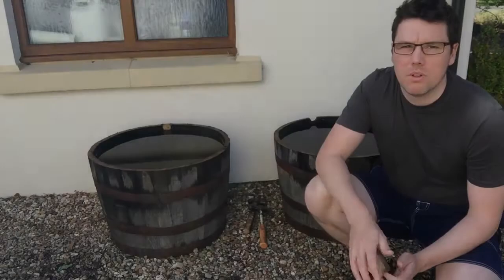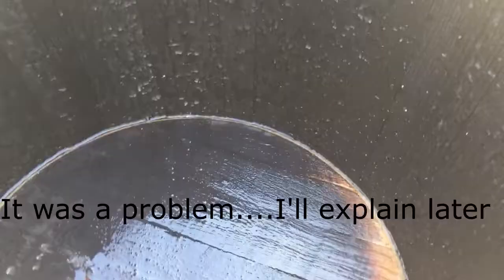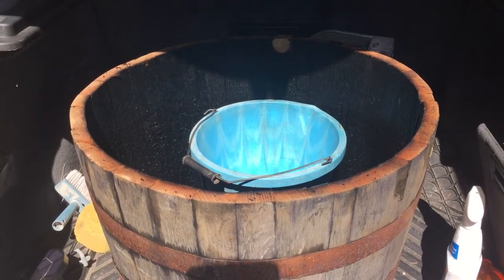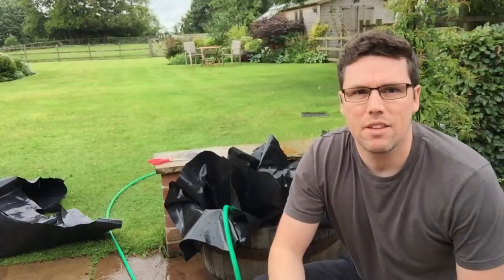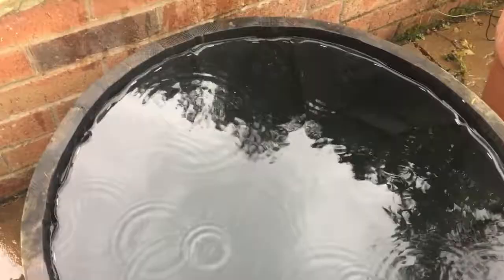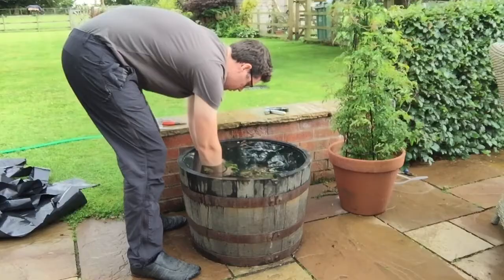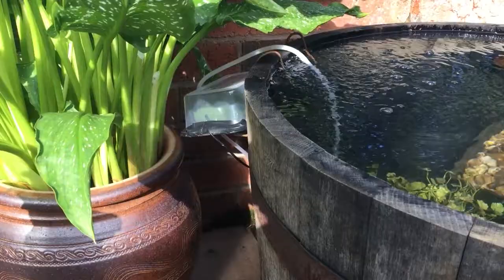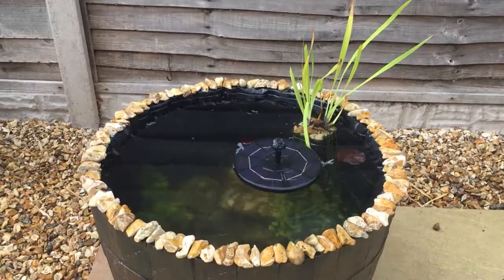Half Barrel Pond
DIY Half Barrel Pond

I bought a whiskey barrel from a Scottish distillery. It came in two halves which I made into two garden ponds.

The barrels do hold water but I found that the wood released substances (presumably whiskey) into the water which polluted it. To protect the plants and fish I used pond liner within the barrels.